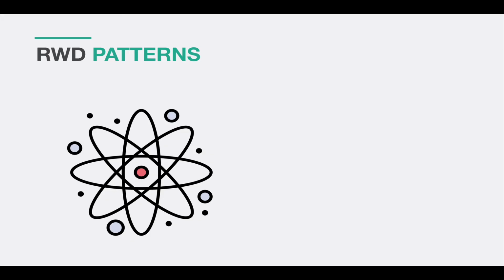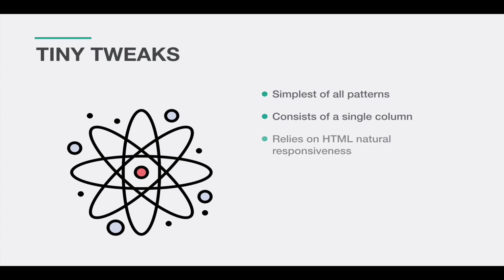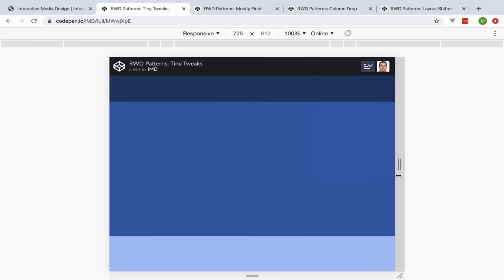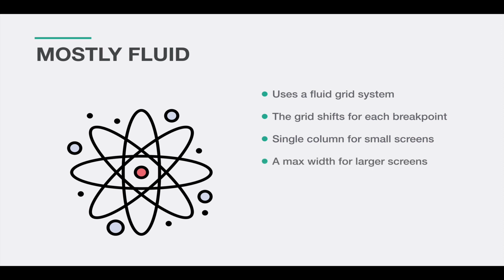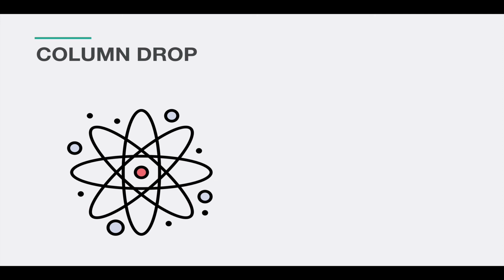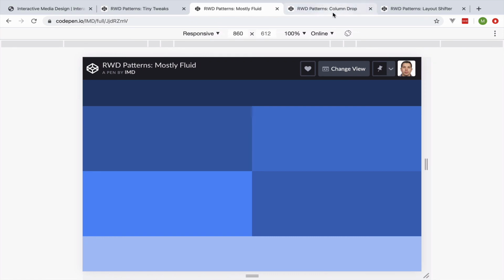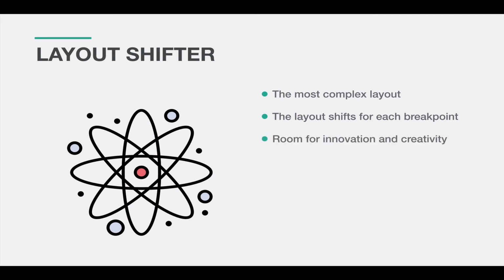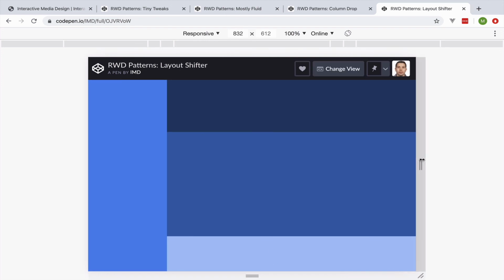MTM6201 Winter 2020 - Lecture 13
In this lecture, we cover Responsive Web Design Patterns as described by Luke Wroblewski.